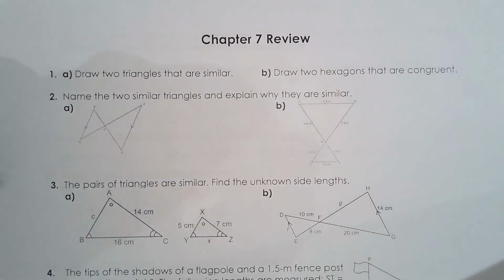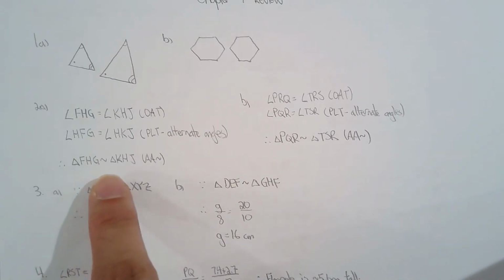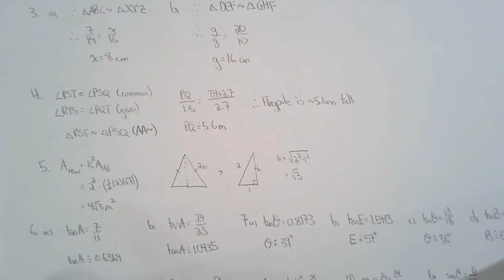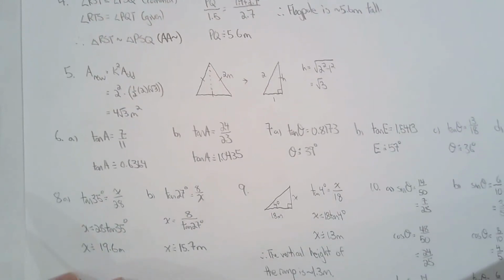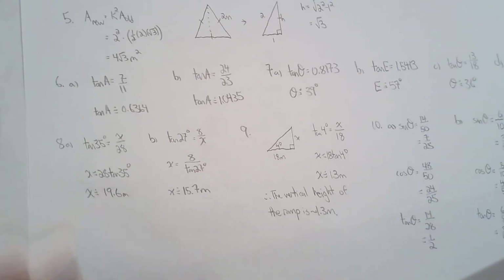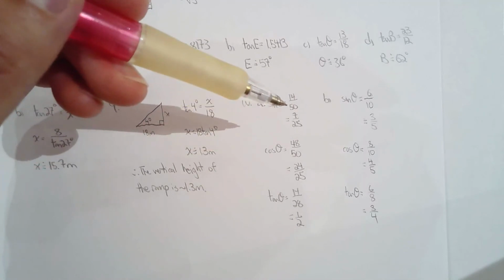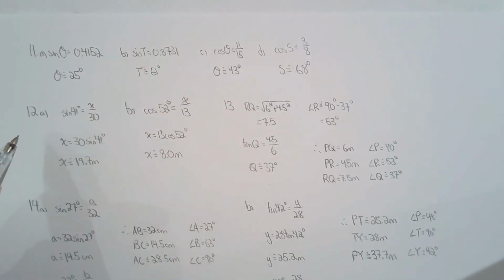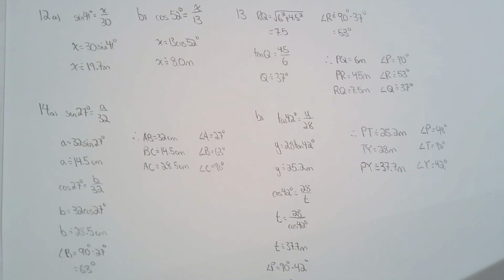MPM2D 7.6b Chapter 7 Review Homework Solutions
Here are the solutions for the Chapter 7 Homework Sheet.